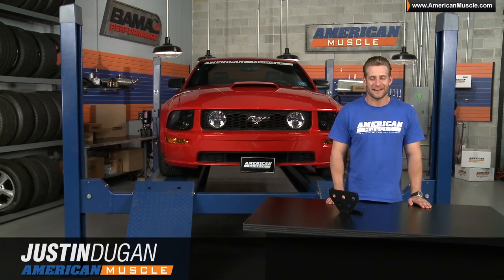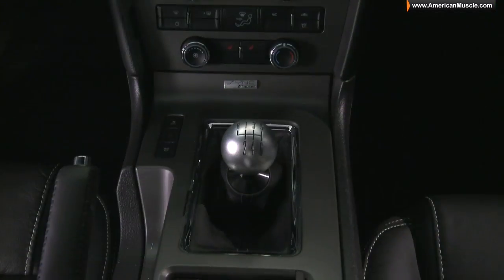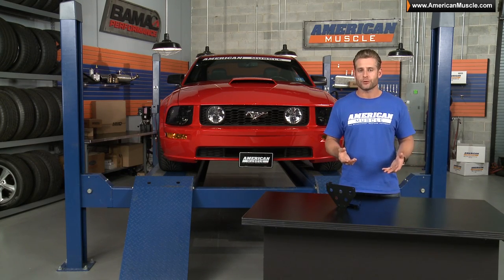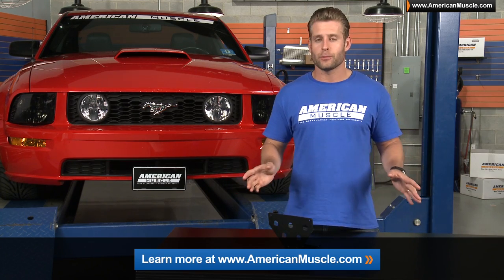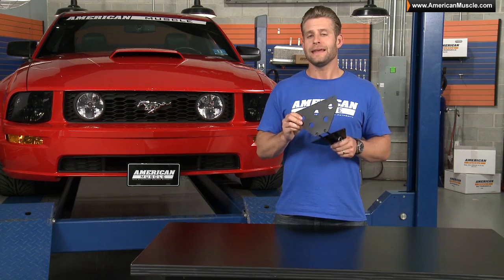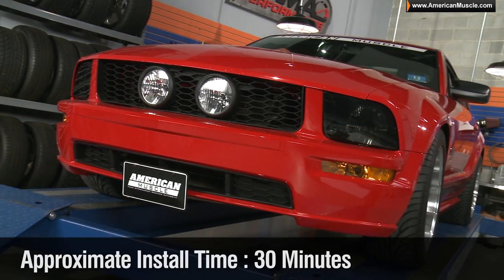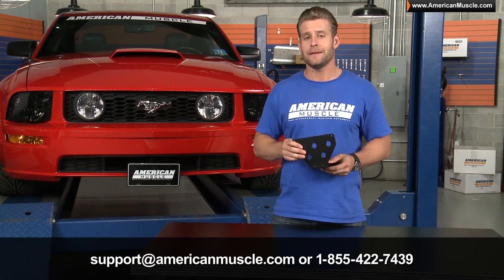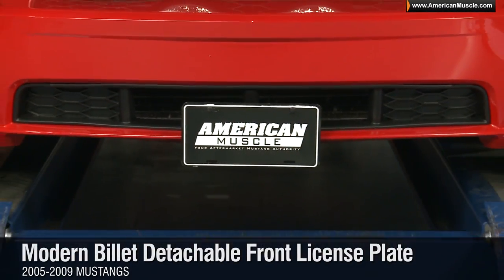Mustang Modern Billet Detachable Front License Plate (05-09 GT, V6) - Review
Detach the Front License Plate Bracket on your Mustang when showing off your car and reattach it when you're ready to get back on the road.

Ideal for Car Shows and Events. The Modern Billet Detachable Front License Plate for the 2005 to 2009 Mustang is ideal if you want to show off your muscle car at car shows and events. Where front license plates are mandated by law, they can easily disturb and interrupt the visual lines on the front of your Mustang plate and creating an unnatural focal point. The Modern Billet Detachable Front License Plate allows rapid removal of the plate for car shows and meets where an encumbered front bumper is desired. Once ready to go, simply snap the plate back on and hit the road without fear of getting a ticket.
Manufactured in the USA. The Modern Billet Detachable Front License Plate is manufactured in the USA using hand-welded and laser-cut 5052 and 6061 aluminum for lightness and durability. The bracket is finished in a matte black finish to better resist corrosion and wear.
Easy to Install, Easy to Remove. This Modern Billet Detachable Front License Plate will attach to the using two pre-existing holes under the front bumper. You will need to drill one additional hole underneath to secure the bracket using a third screw. When removing the license plate, simply lift up the ring, and slide the bracket out. Overall, expect this job to take about 30 minutes.

Item # 64502